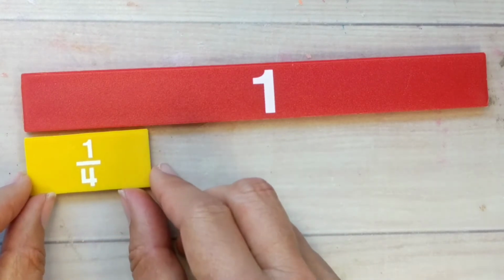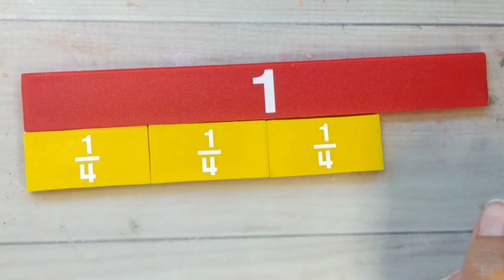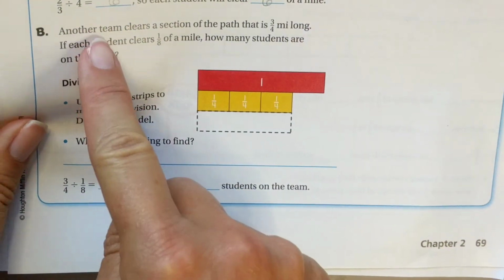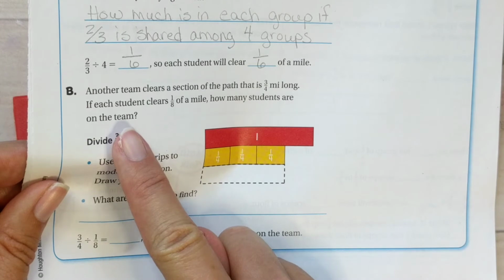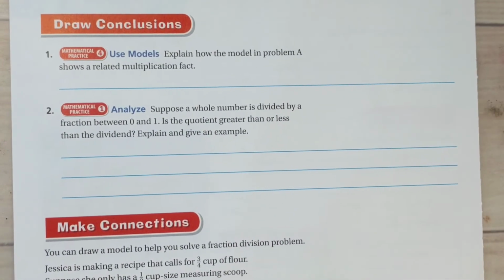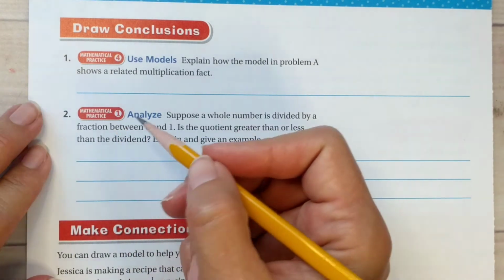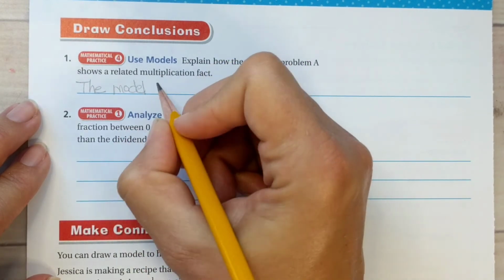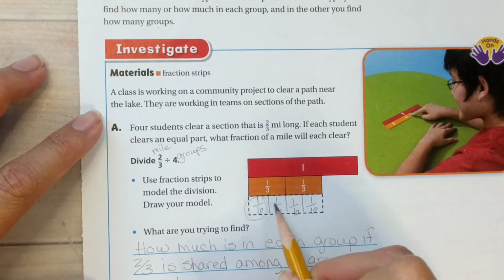2.5 6th Grade Go Math Part 1